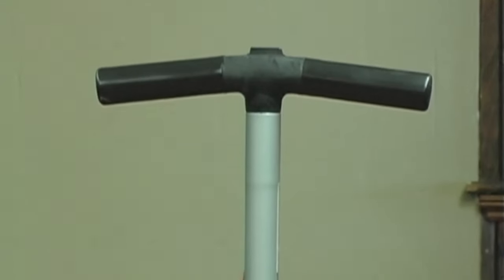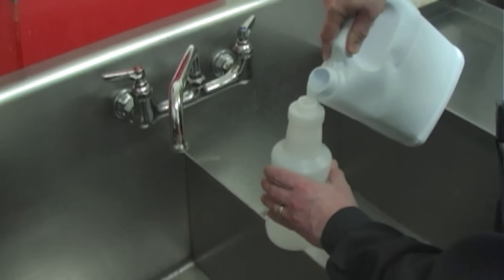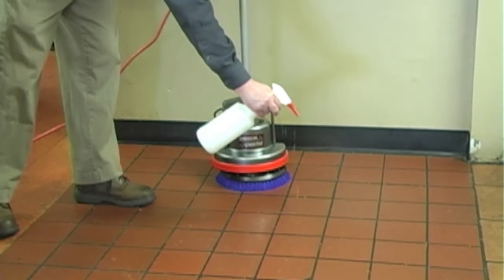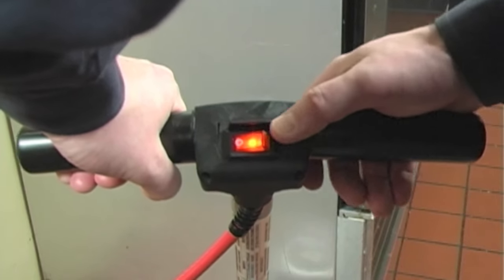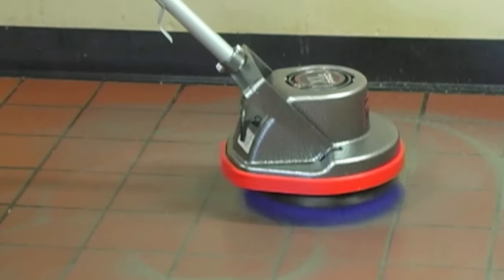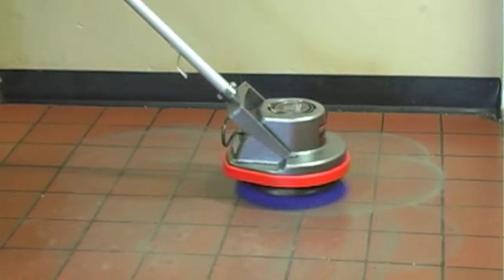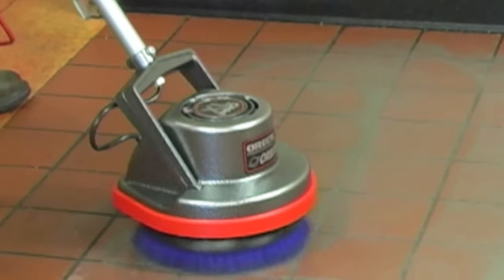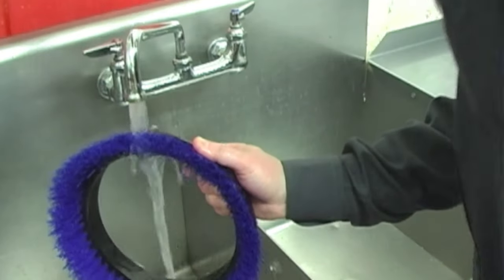Oreck Orbiter Floor Machine Tile Cleaning